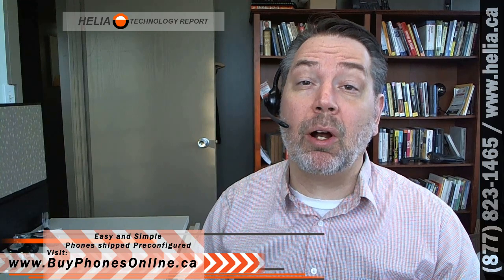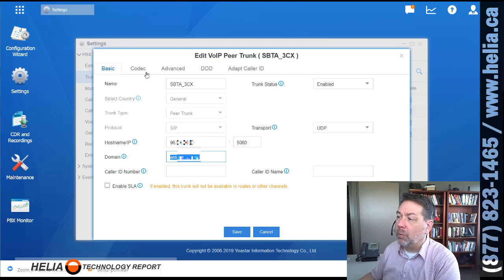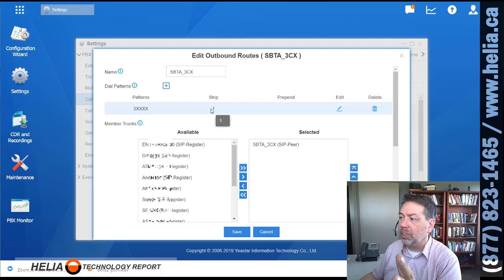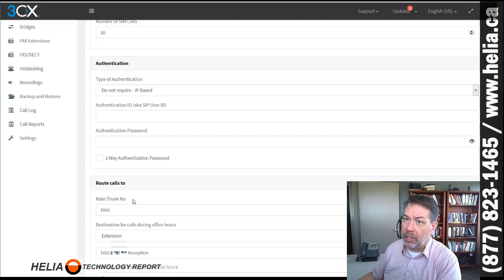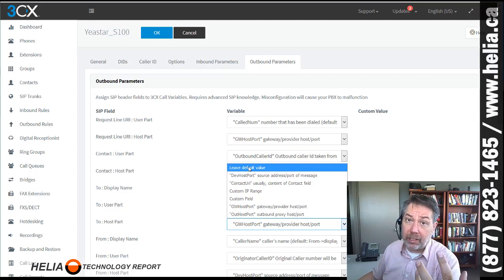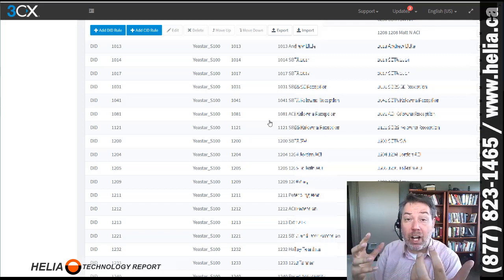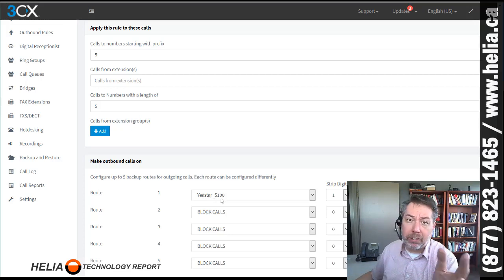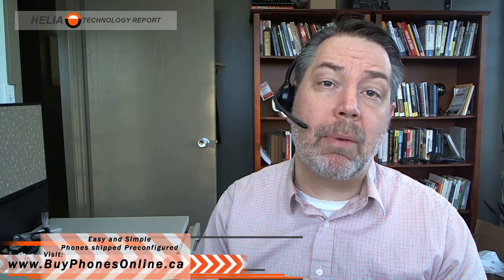How To Bridge a 3CX and Yeastar S Series Phone System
Many thanks to Jonathan and Wayne at Yeastar USA.   You may have branch offices that have different phone systems.  Here is how to bridge calls between phone systems to allow for an extension to extension calling.  This example uses 3CX phone system and the Yeastar S-Series phone system